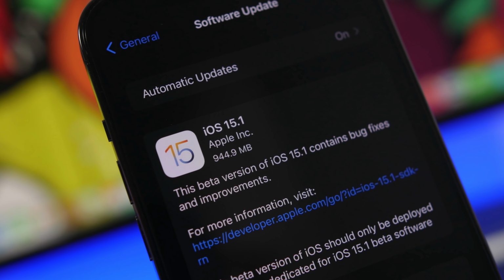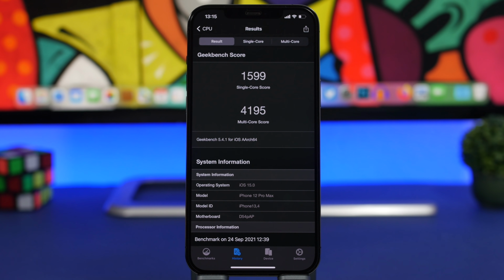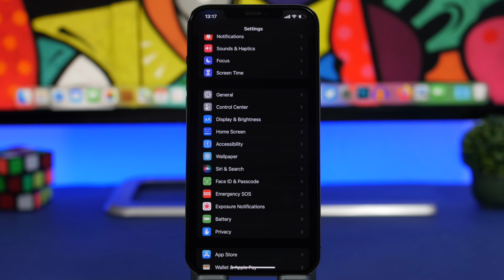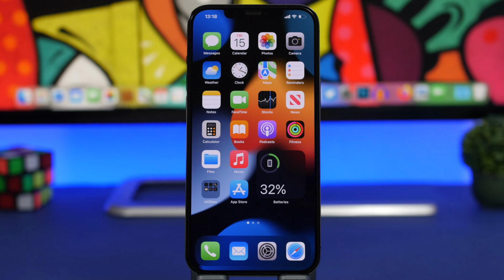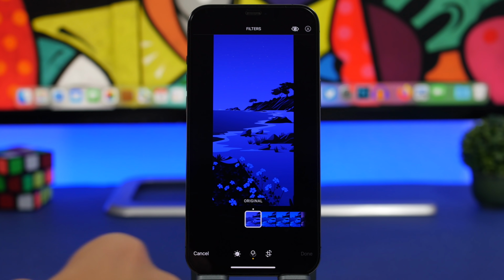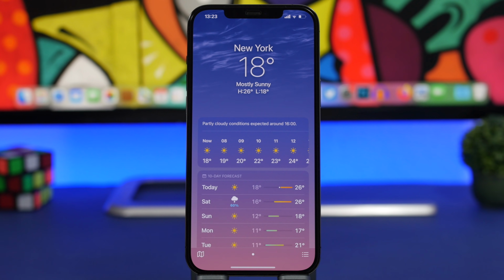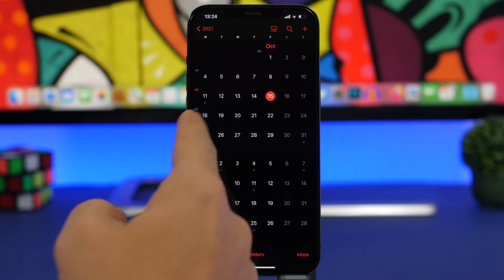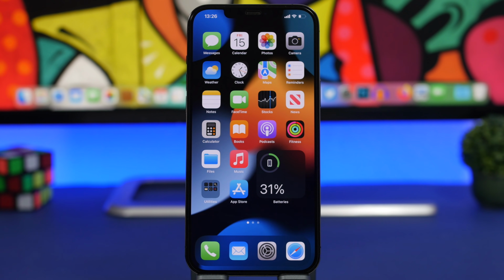iOS 15.1 - Things You NEED To Know Before You UPDATE !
iOS 15.1 is just around the corner. iOS 15.1 brings new features and changes. There are of course some things you need to know before you update to iOS 15.1

iOS 15.1 is coming very soon after going through the beta stages. Apple is expected to release iOS 15.1 in about 10 days.